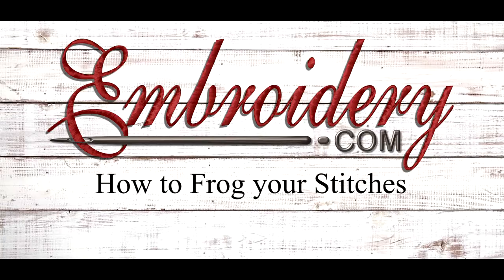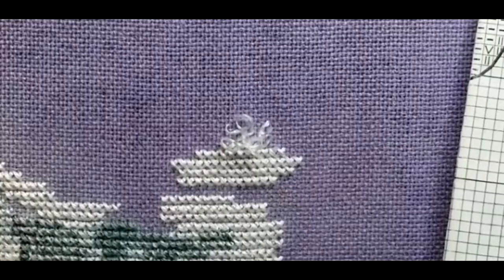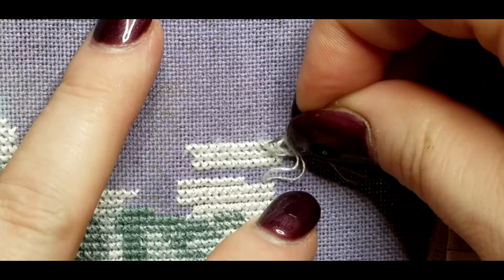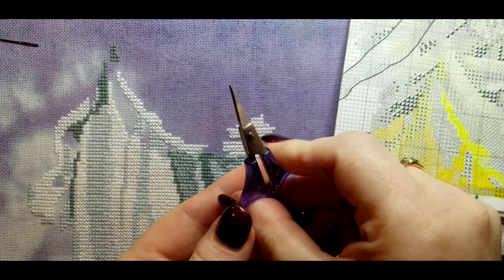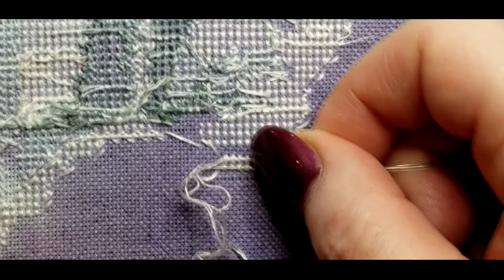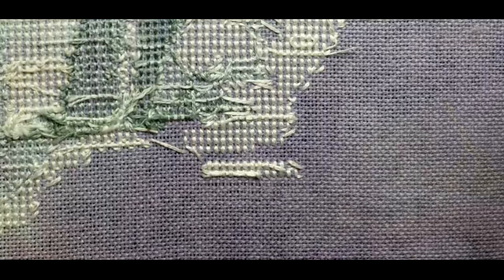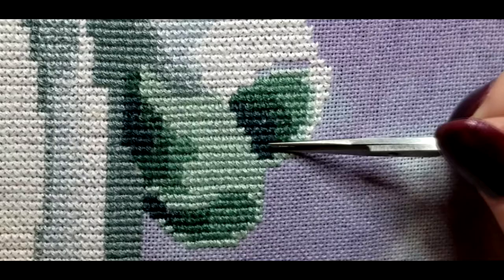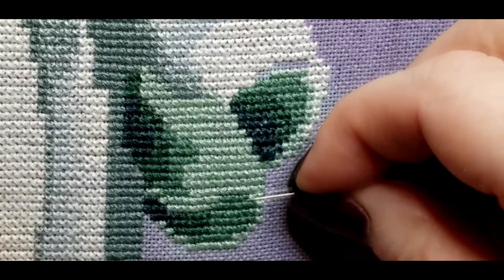Flosstube Embroidery.com How to Frog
Why is it called Frogging. cause you have to Rip it Rip it.

Unpicking or Frogging is a part of stitching.  Every Stitcher no matter how advanced or how log they have been stitching,  will need to frog their stitches at one point or another.  So what is the best way to frog your stitches.

For more information on Frogging including what supplies I use check out my How to Frog Video Blog in my Needlework Blog on Embroidery.com.  I hope this helps you when the dreaded frog comes to your house and you can kick him out as soon as possible.